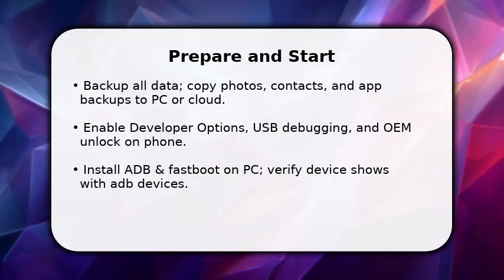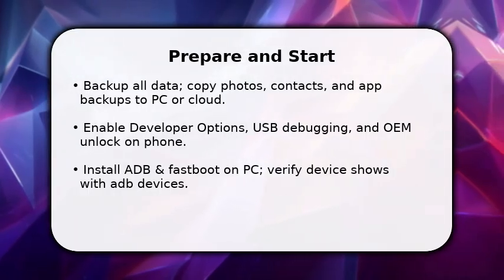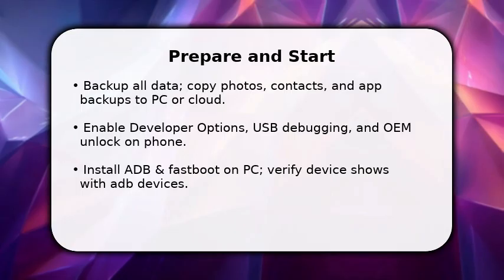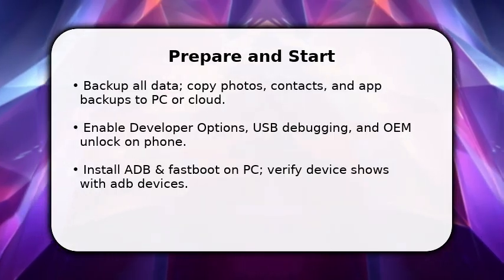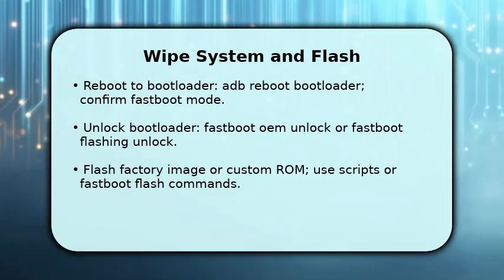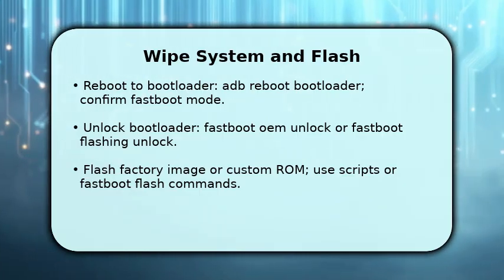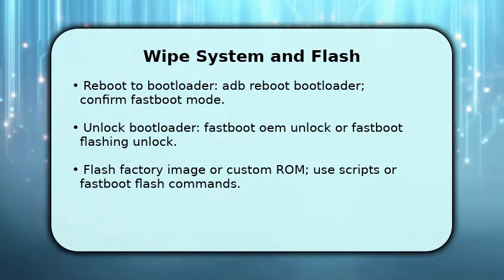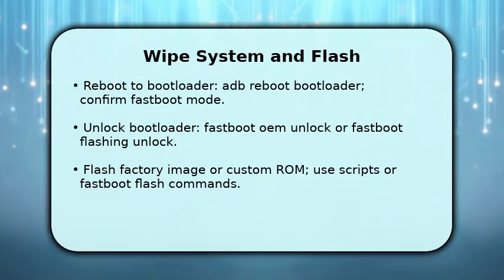How to Remove Android Version (easy Method)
Learn the straightforward steps to remove an Android version from your device. This quick guide covers essential methods, including factory reset and system restore options for various devices.